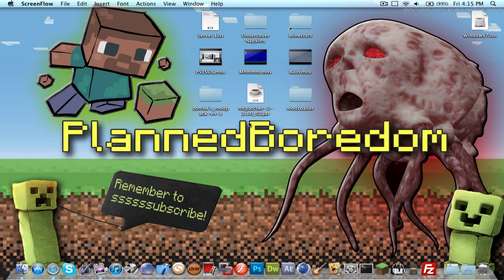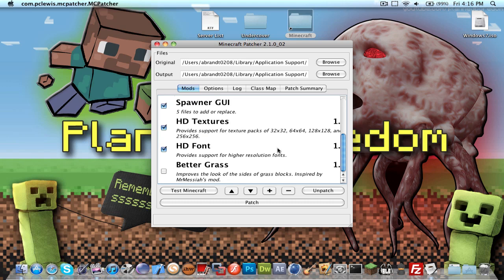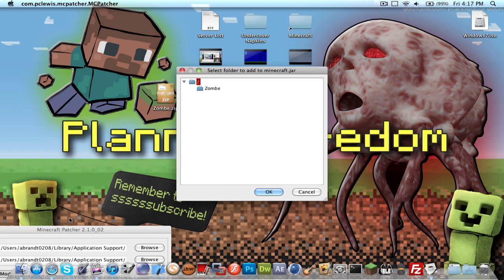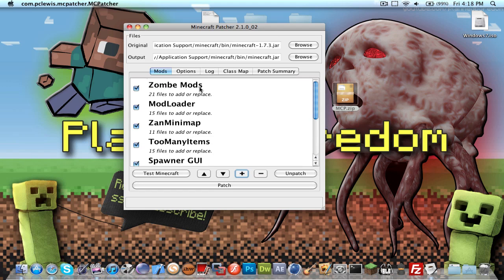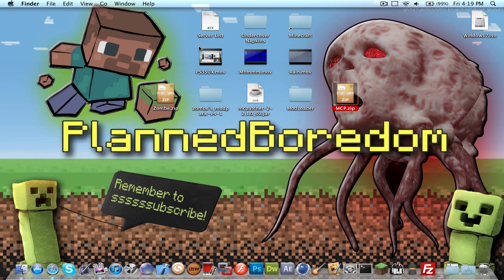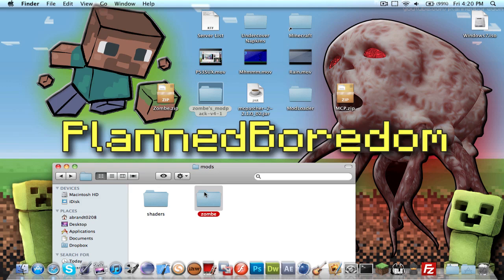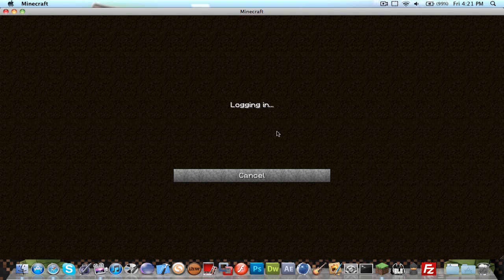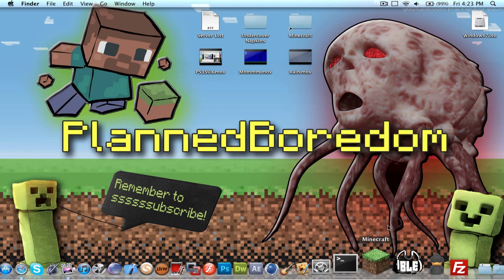How to Upload Minecraft Mods [Any Operating System!]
How to upload minecraft client mods using mcpatcher, modloader, and the mod of your choice on any operating system!
- PlannedBoredom™
Links:

Tell me if any links are not working, down, or are not updated